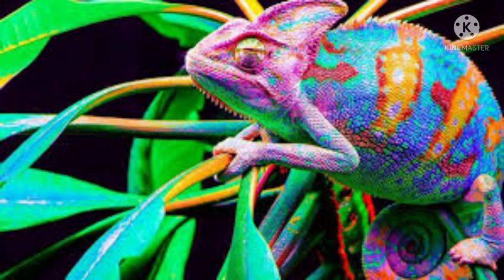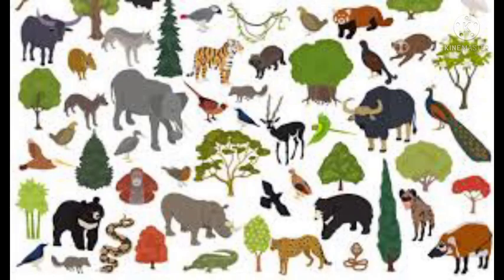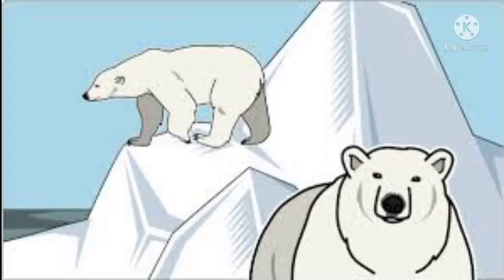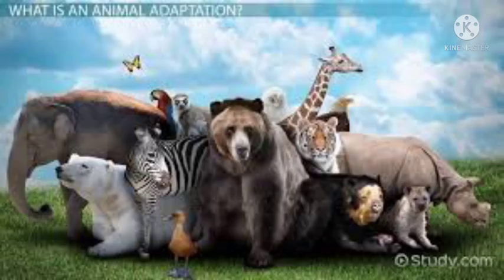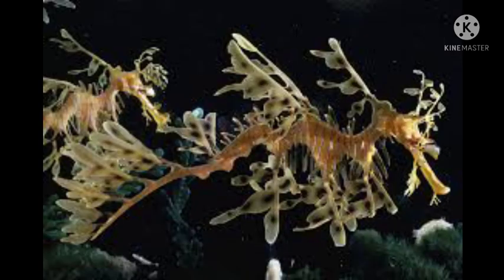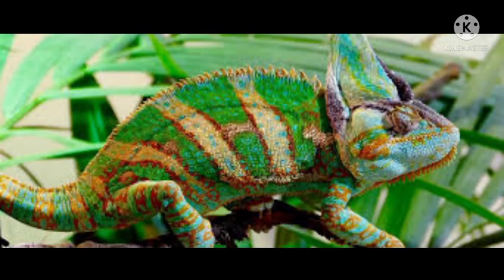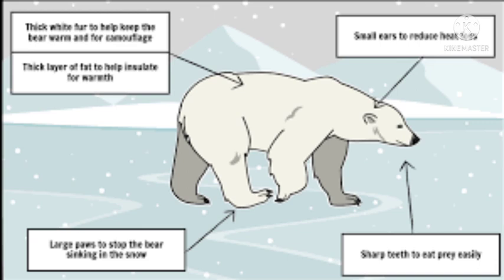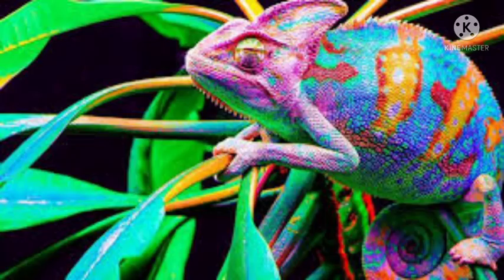what is Adaptation?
Adaptation
 In the living world, resources such as food and space are limited. As a result, survival is a constant struggle. Through evolution, animals have developed a range of adaptations that give them the best chances of success.

 The most obvious of these adaptations are physical ones that affect the shape or structure of an animal’s body. Equally important, although often less conspicuous, are adaptations that affect behavior and body processes. Together, these different adaptations allow each species to pursue a distinctive way of life.

 A Physical Adaptations

 The need to eat exposes animals to the danger of being attacked and eaten themselves. To avoid this fate, all animals have physical adaptations that enable them to escape being attacked or to survive an attack once it is underway.

 The simplest form of defense is a rapid escape, which calls for keen senses and well-developed systems for movement. Many plant-eating mammals depend on this strategy for survival and must maintain a constant lookout for danger. A less-demanding survival strategy, found in many small animals such as insects, involves deception. These animals use camouflage to blend in with their backgrounds, or they mimic inedible objects such as twigs or bird droppings. If a predator does come too close, they still have the option of making a dash for safety.

 A more sophisticated form of mimicry occurs in animals that resemble species that are poisonous. This is common in insects, and it also occurs in some snakes. Poisonous insects, such as bees and wasps, are often brightly colored to warn other animals that they are best left alone. By adopting these colors and developing similar body shapes, non-poisonous insects benefit from the same protection. The physical adaptations involved can be elaborate. The hornet clearwing moth, for example, is yellow and brown like a stinging hornet. On its first flight, it loses most of its wing scales, resulting in transparent wings that make the resemblance even more convincing.

 An alternative defense, seen in a wide range of animals, uses armor or spines to fend off an attack. Animal armor includes hard shells, overlapping scales, and in the case of armadillos, bands of hardened plates connected by areas of softer skin. If they are threatened, many of these animals can shut their bodies away inside their armor, making them difficult to attack. The disadvantage of this defense is that the animal cannot escape. If its armor is broken open, death is almost certain.

 B Behavioral Adaptations

 In simple animals, behavior is governed almost entirely by instinct, meaning that it is pre-programmed by an animal’s genes. In more complex animals, instinctive behavior is often modified by learning, producing more-flexible responses to the outside world.

 Many forms of behavior help animals to survive severe environmental conditions. Two examples are hibernation, which enables animals to survive cold and food shortages in winter; and estivation, which allows animals to survive drought and heat in summer. True hibernators, such as bats and some rodents, become completely inactive during winter, and their body temperature falls close to freezing. While in this state, they survive entirely on food reserves stored in their bodies. Estivating animals, which include land snails and some amphibians, seal themselves up when conditions become dry and only become active again when it rains. Between these two extremes, many other animals show less drastic patterns of behavior that are triggered by cold or heat. Winter wrens, for example, often crowd together for sleep when temperatures fall below freezing. On warmer nights, they sleep on their own.

 Special forms of behavior also help animals to find food, to avoid being eaten, and to protect their young. One of the most advanced forms of this behavior is the use of tools. Several kinds of animals, particularly primates and birds, pick up implements such as twigs and stones and use them to get at food. More rarely, some tool-using animals seek out a particular object and then shape it so that it can be used. Woodpecker finches probe for insect grubs by making tools from cactus spines, and chimpanzees sometimes dig for termites using specially prepared twigs.

 Defensive behavior is exhibited by individual animals and also by animal groups. Group defense is common in herding mammals, particularly in species such as the musk-ox, which form a protective ring around their calves when threatened by wolves. It can also be seen in swallows, starlings, and other songbirds, which instinctively mob hawks and other birds of prey. By grouping together to harass their enemies, they reduce the chances that they or their young will be singled out and attacked.